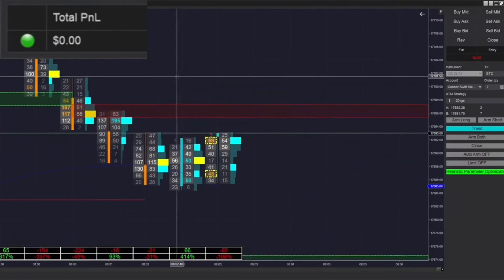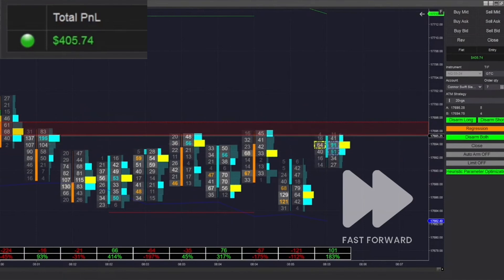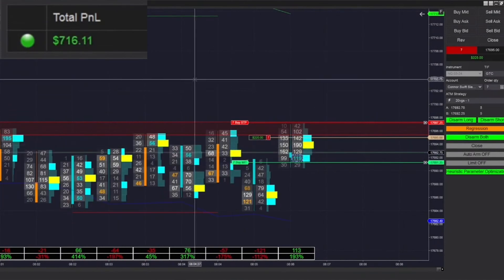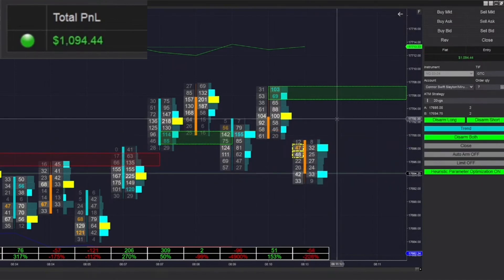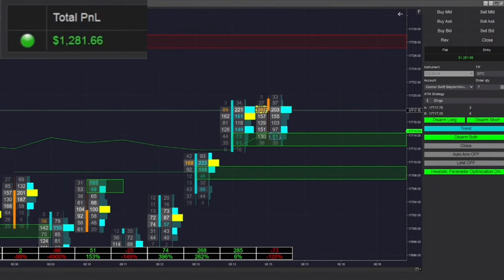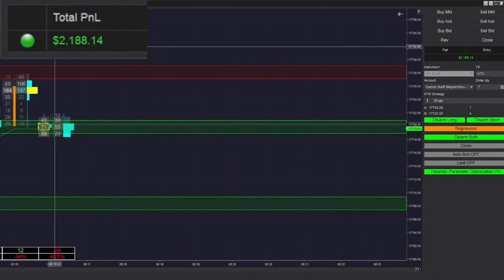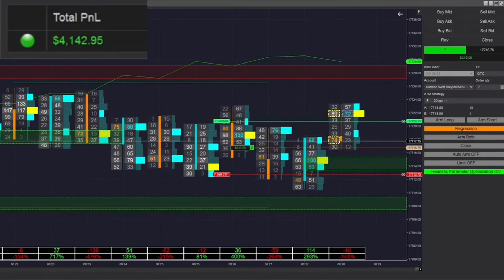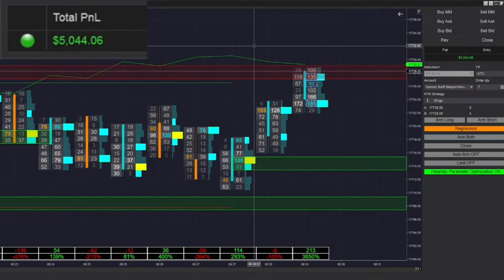How to Gain an Unfair Trading Advantage | Machine Learning Automated Trading Session